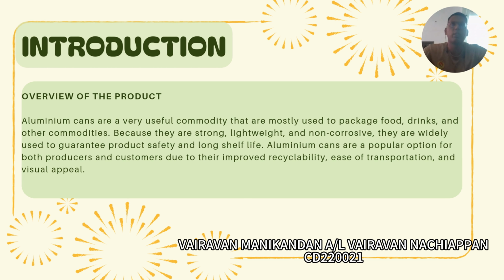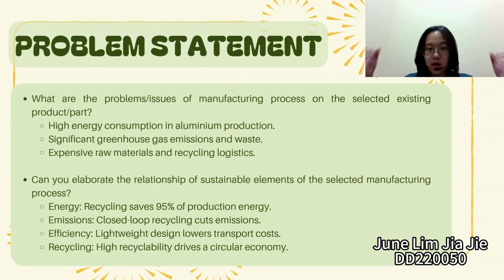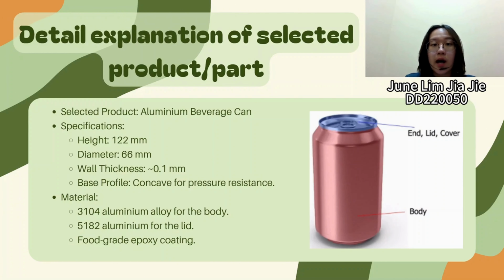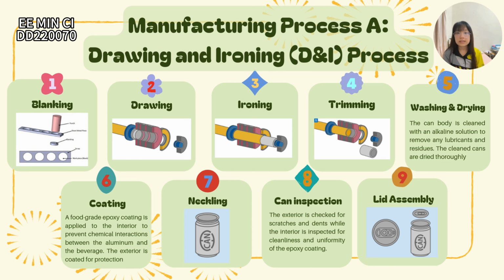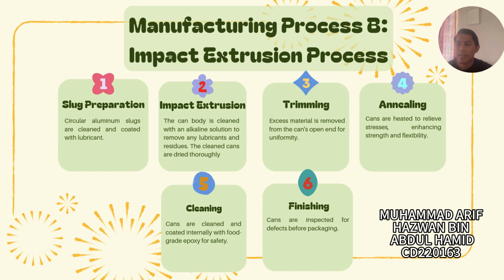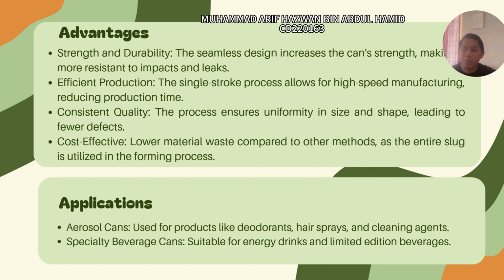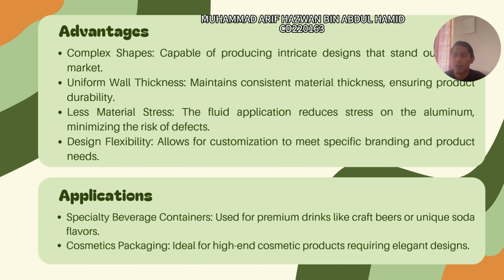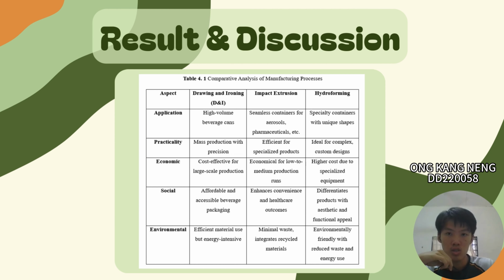BDA 31403 - MANUFACTURING TECHNOLOGY (Section 1, Group 6)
Group Member:
1. VAIRAVAN MANIKANDAN A/L VAIRAVAN NACHIAPPAN (CD220021)
2. JUNE LIM JIA JIE (DD220050)
3. EE MIN CI (DD220070)
4. ONG KANG NENG (DD220058)
5. MUHAMMAD ARIF HAZWAN BIN ABDUL HAMID (CD220163)